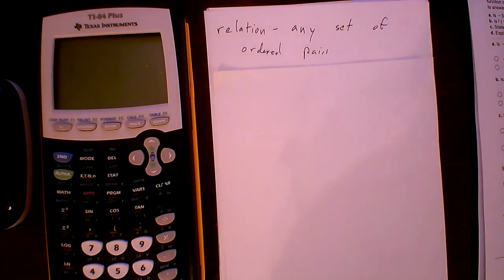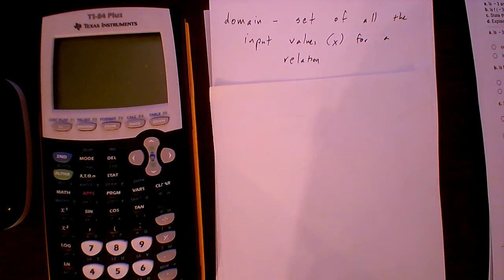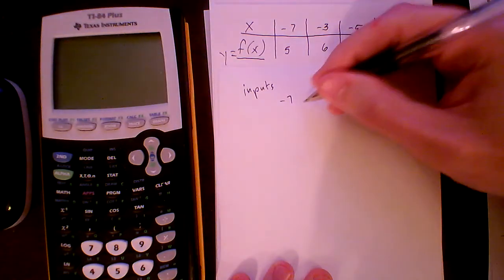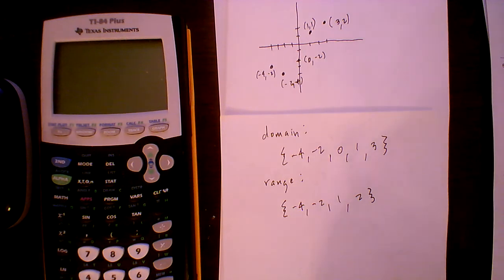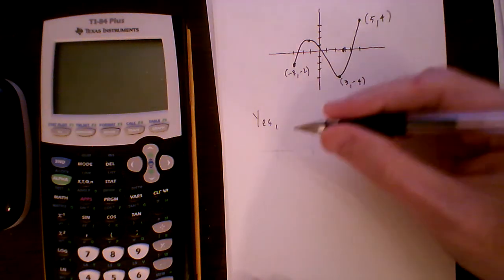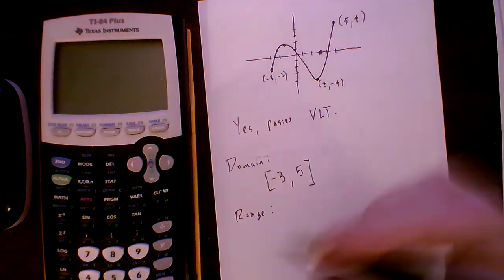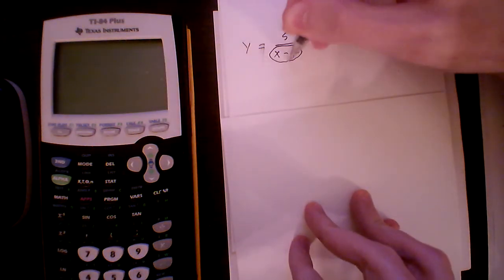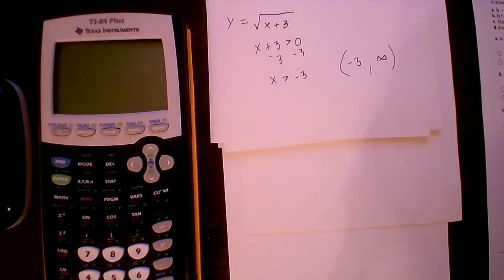Functions and Modeling - Section 1.1